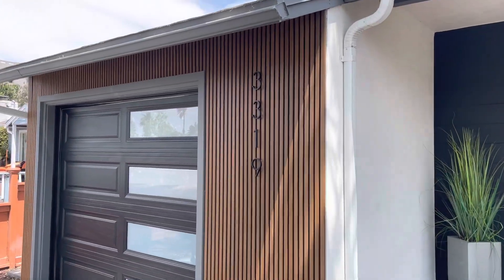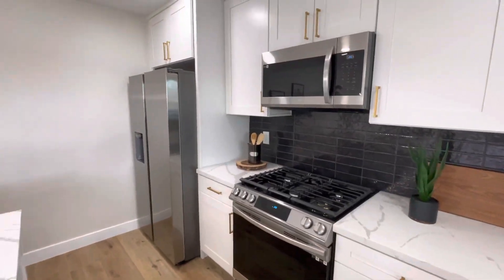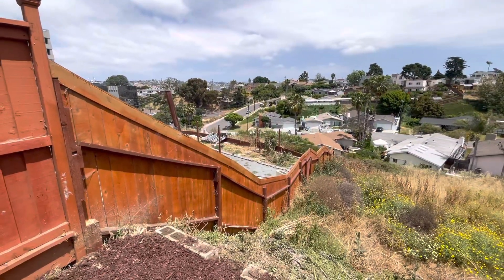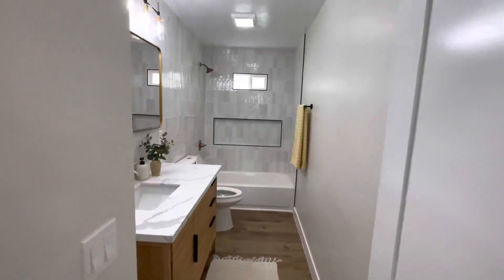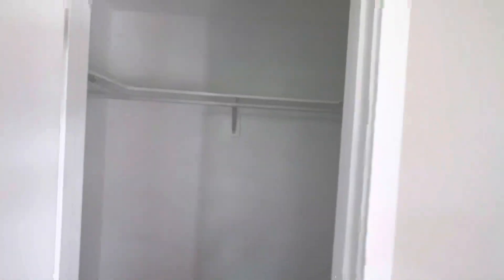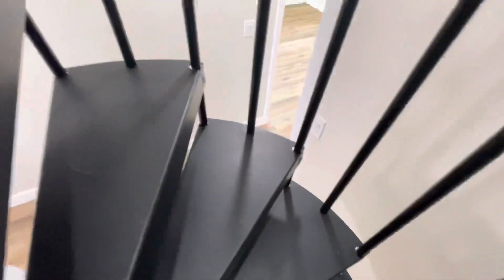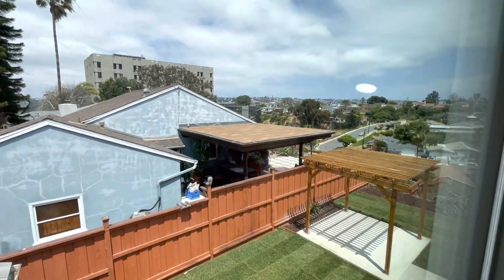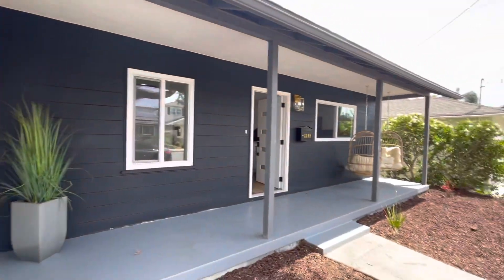The house I grew up in, 3319 Wisteria Dr. in the Point Loma area of San Diego.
My childhood home, now renovated & for sale by the buyer.

With Realtor Meyer Swanepoel